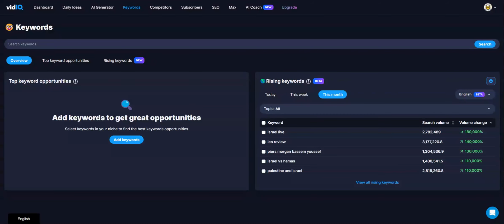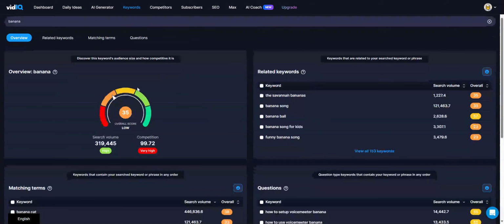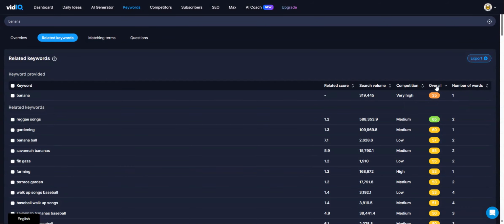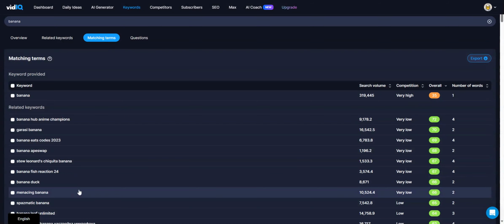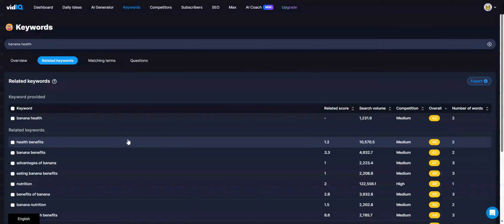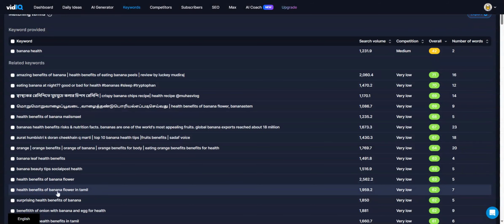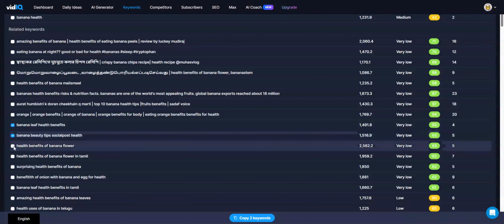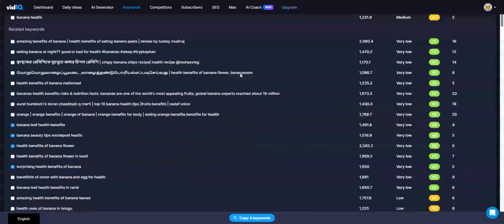How To Use VidIQ Keyword Research Tool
Maximize your YouTube SEO potential with our step-by-step guide on how to use VidIQ keyword research tool effectively! 🚀 Whether you're a beginner or an experienced content creator, this tutorial will show you the essentials of keyword research VidIQ style, ensuring your videos get the visibility they deserve.

🔑 Discover the power of the VidIQ keyword research tool as we dive into strategies that help you identify high-performing keywords, understand search trends, and outrank your competition. If you've been wondering how to use VidIQ for keyword research, we've got you covered with practical tips and real examples.

📈 Stay ahead of the game with VidIQ keyword research insights that can lead to explosive channel growth and a dedicated viewer base!